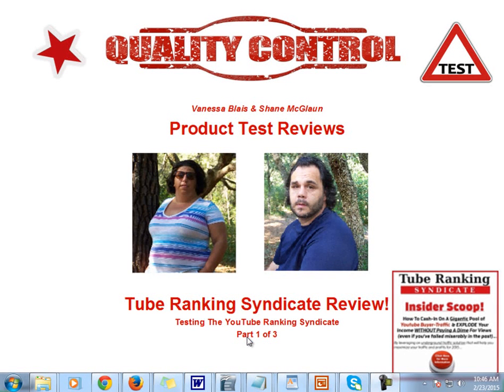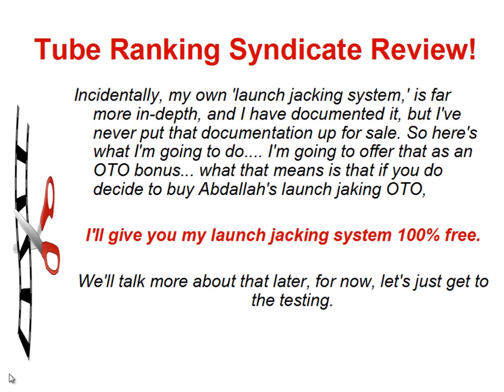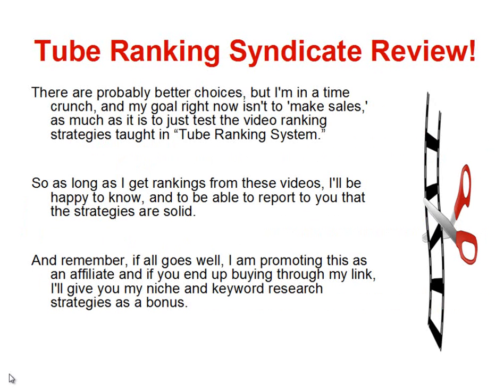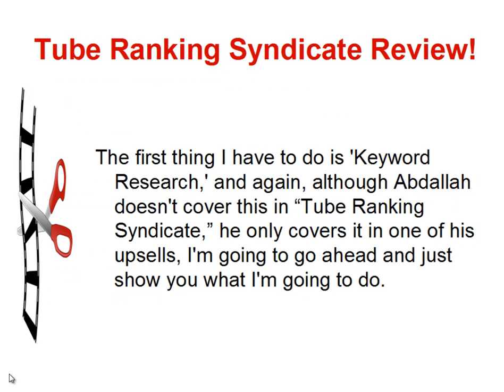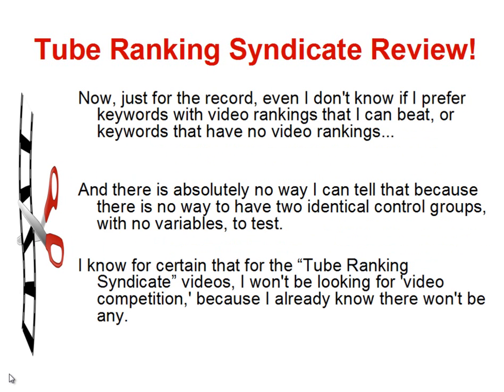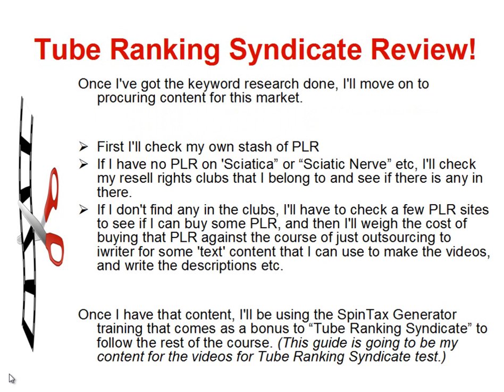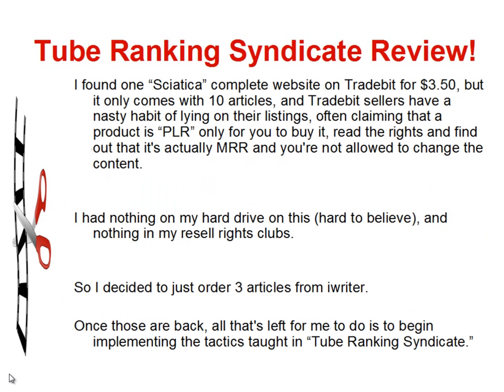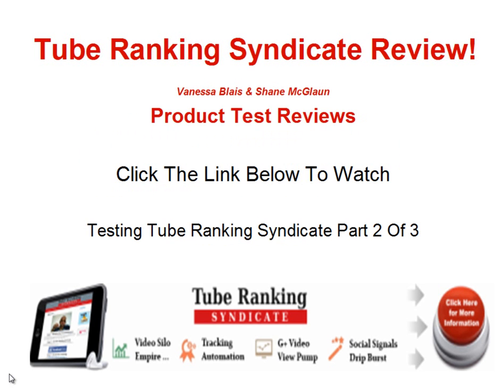Tube Ranking Syndicate Review - Testing (Part 1/3) Tube Ranking Syndicate Review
Visit the "Tube Ranking Syndicate Review" for a complete review and test results from "Tube Ranking Syndicate"

Tube Ranking Syndicate Review Video Part 1- in this first video in the Tube Ranking Syndicate series, I go over what's in the course, the promises that are made on the sales page, and what questions I have about it.

This is a solid course with lots of great information, so I decided to break up the review into separate parts to go over each and every facet of the product for you.

Part 6 -  Coming Soon!  Results

Part 7 -  Coming Soon! Bonuses!

Tube Ranking Syndicate Review  Video Marketing
Tube Ranking Syndicate Review YouTube Marketing
Tube Ranking Syndicate Review Video SEO
Tube Ranking Syndicate Review SEO for video